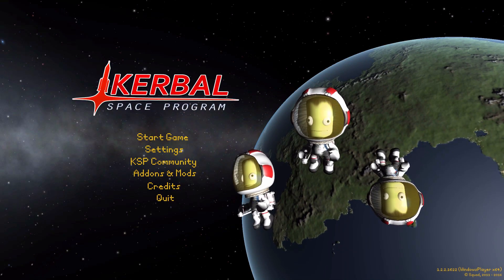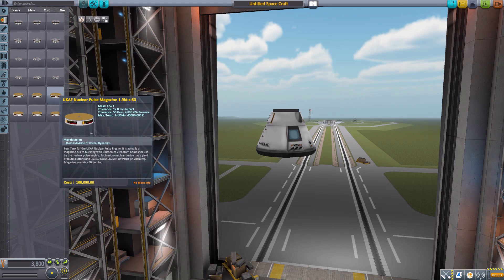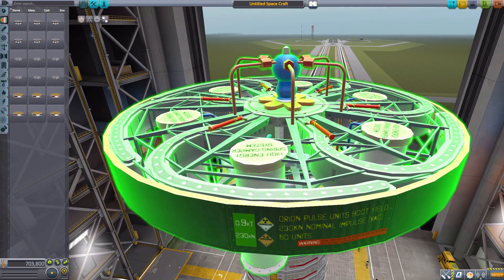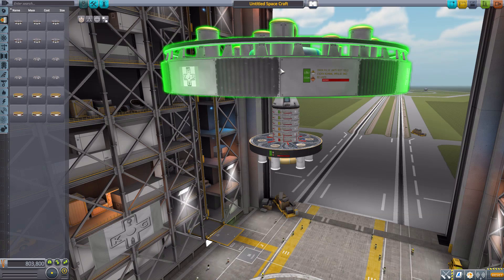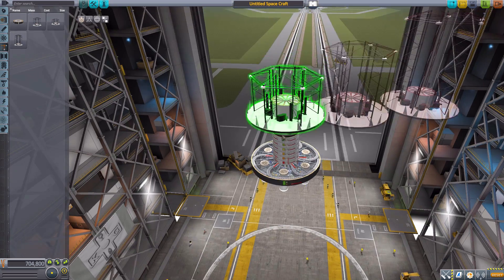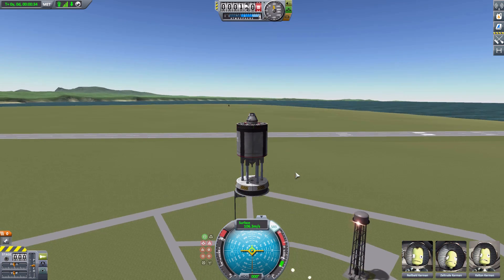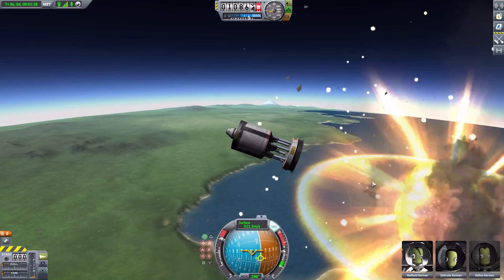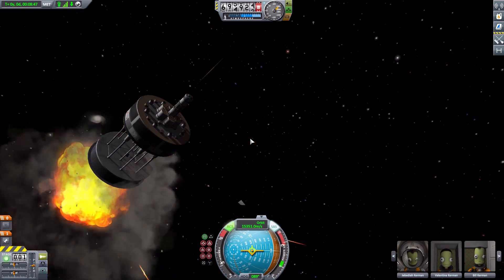KSP Mods - Orion Drive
In this episode I mess around with The Orion Drive mod which adds into the game the theoretical Orion drive which uses nuclear bombs to propel itself through space.